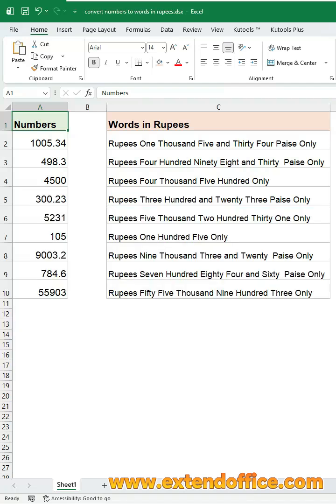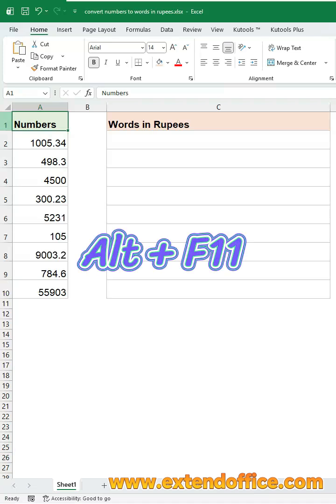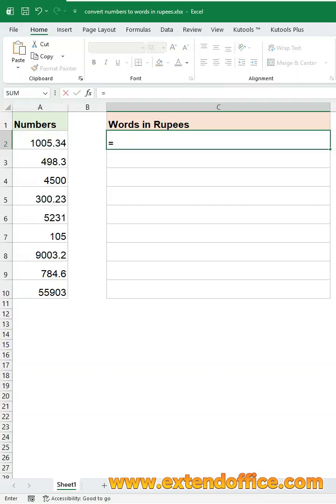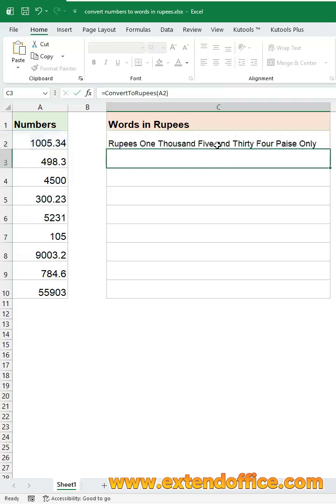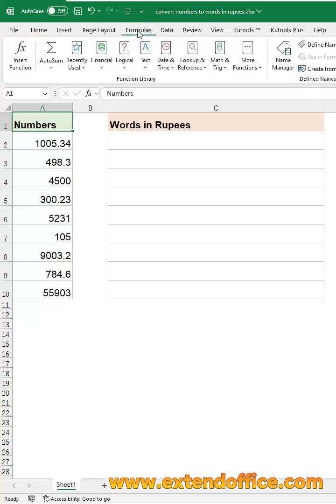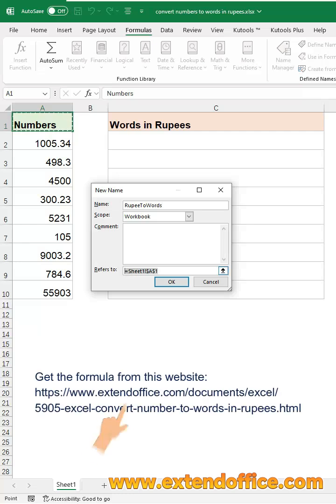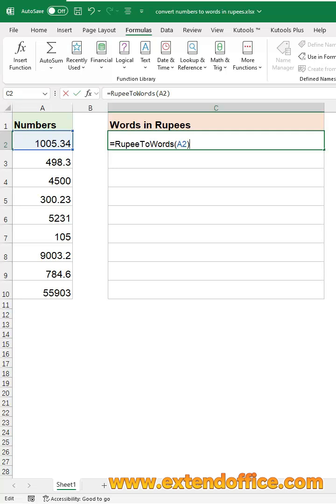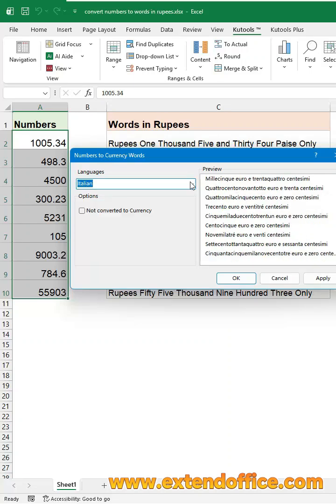Convert Numbers to Words in Rupees — Fast & Easy in Excel!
Do you need to convert numbers into words in Indian Rupees？In this video, I’ll show you two ways to do it in Excel.